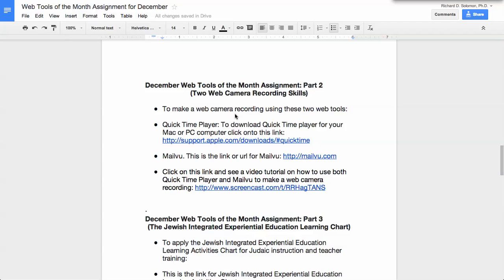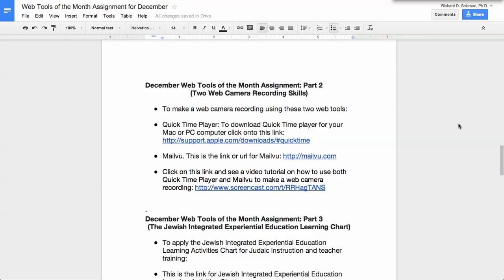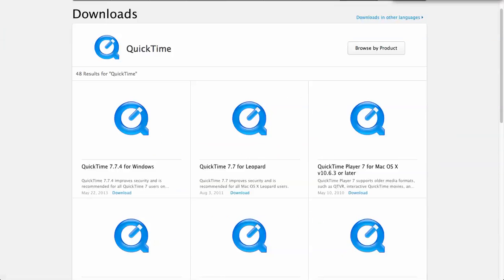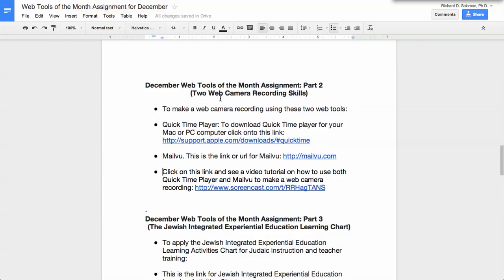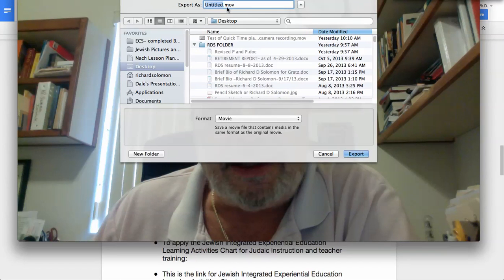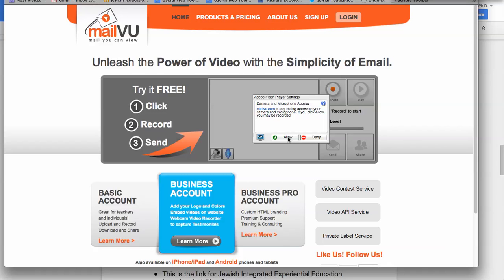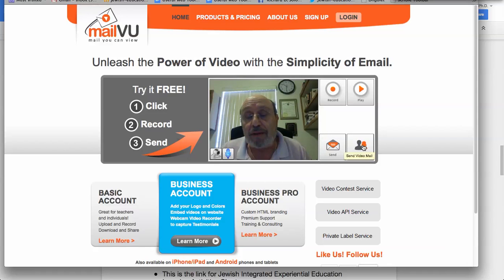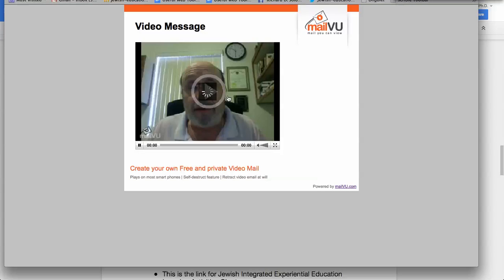Tutorial on Quick Time Player and Mailvu as web camera recording tools